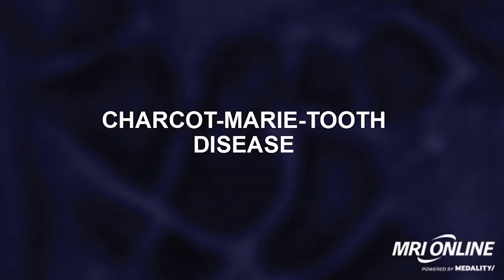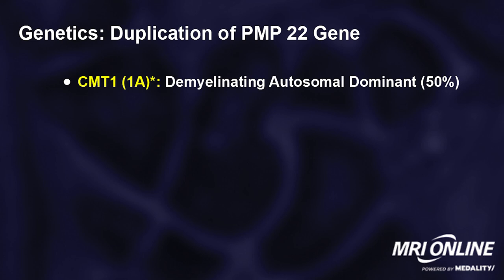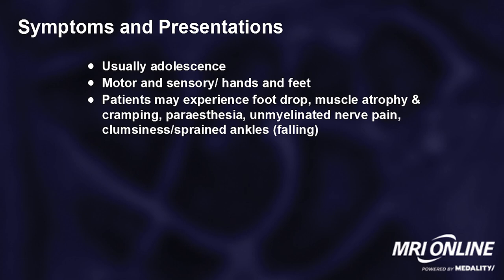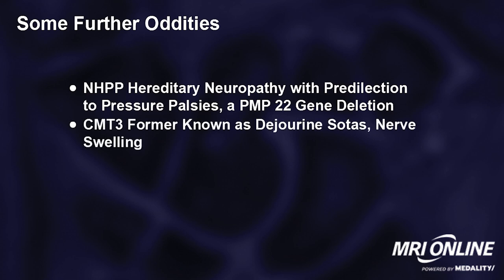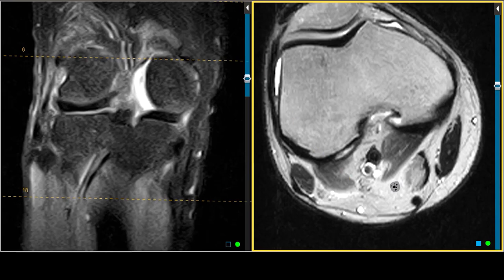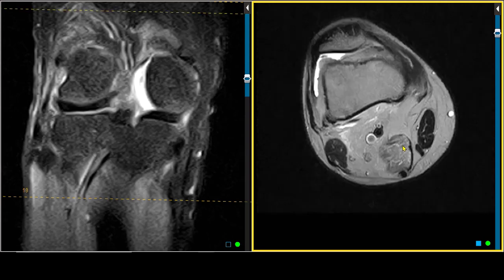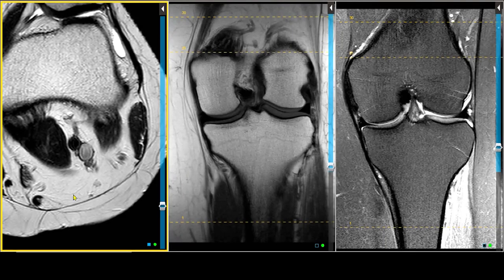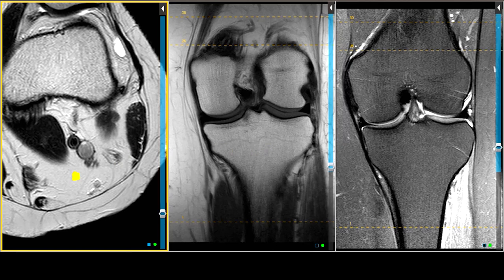Rare Diseases Expert Case Review (Rare MSK Diagnosis): Charcot-Marie-Tooth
MRI Online has partnered with Osmosis.org to elevate awareness and the identification of rare disorders through their Year of the Zebra initiative.

MRI Online’s Rare Diseases Expert Case Review course provides an examination of rare disorders through the lens of radiologists, who are an integral part of the patient care team. Each of the topics in this course contains actual case examples of these diseases and gives learners a perspective on how imaging can be used to help evaluate these entities.

Join top radiologists as they provide in-depth reviews of various rare diseases on MRI, CT, and Ultrasound, and showcase their imaging approach to diagnoses like:

Sturge-Weber Syndrome
Joubert Syndrome
Ehlers-Danlos
Charcot-Marie-Tooth
CLOVES Syndrome
Legg-Calve-Perthes – Pre and Post Operation
…and more

More diagnoses will be added throughout the year.

Learn more about Rare Diseases from NORD. The National Organization for Rare Disorders (NORD) is a patient advocacy group that represents people and families affected by rare disease in the United States. Working alongside medical professionals, disease specialists and other advocacy groups, NORD provides education and resources to patients living with rare diseases.

What is The Year of the Zebra initiative?
2023 is the 40th anniversary of the Orphan Drug Act which gave hope to the hundreds of millions of people around the world who are directly affected by rare disorders (also known as “zebras,” because they are less common than horses). Osmosis from Elsevier Health is launching an ambitious initiative called “The Year of the Zebra” to educate millions of current and future healthcare professionals, caregivers, researchers, patients, family members, and the general public about these zebras.